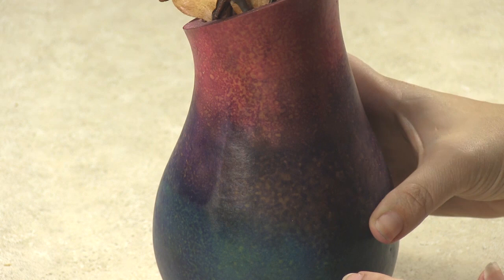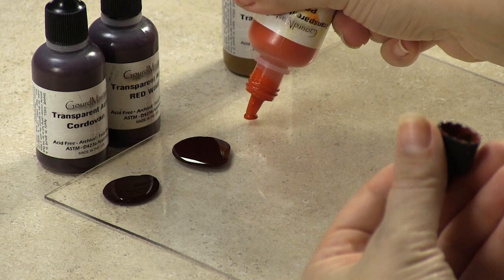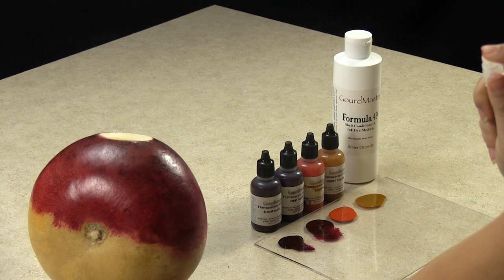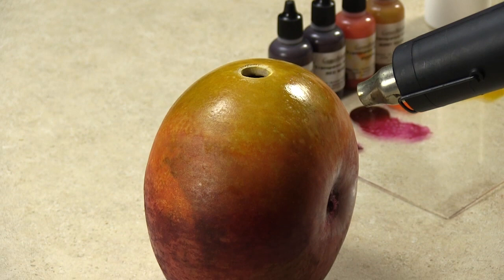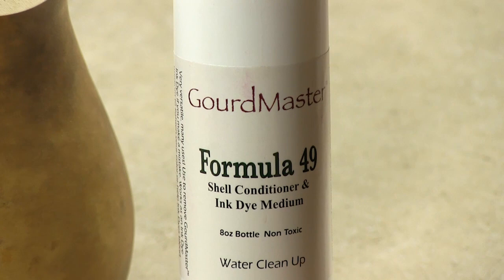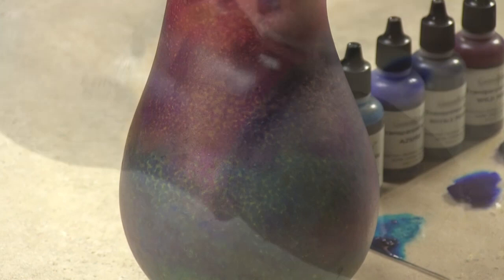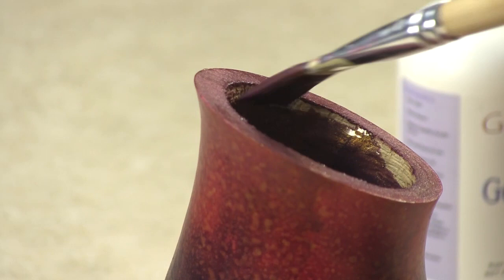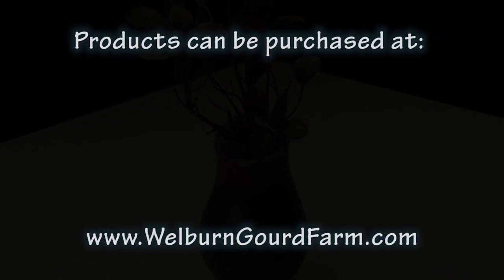Splashed Color Effect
Discover how to create a splashed color effect on to your gourds